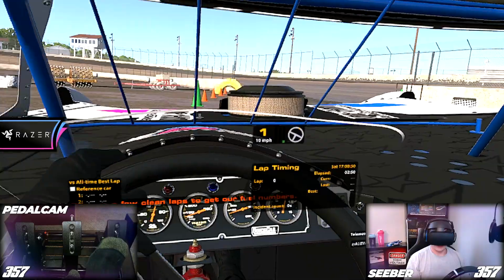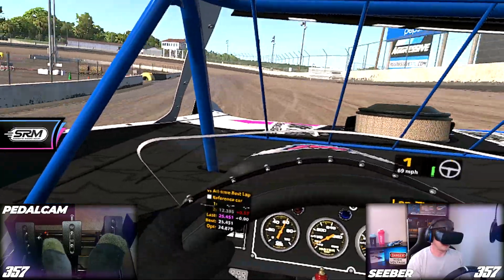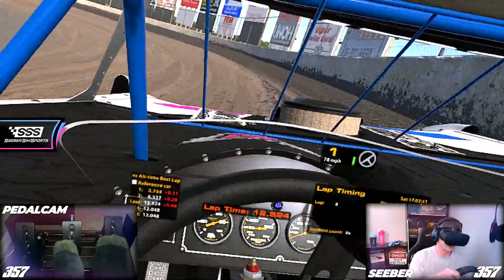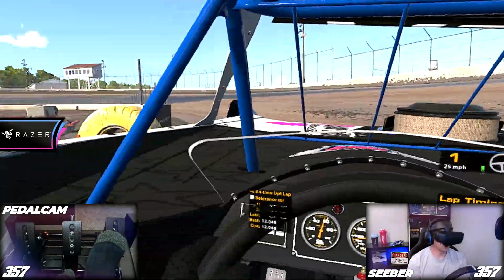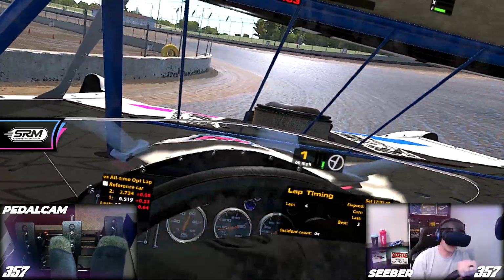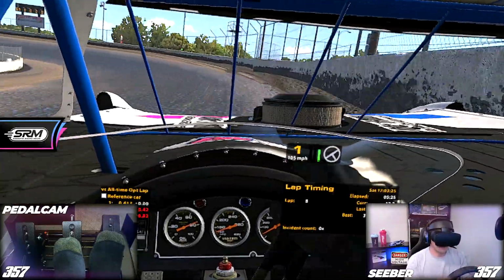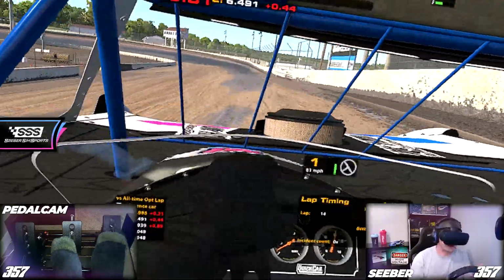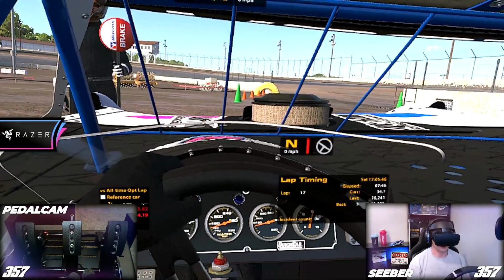I-55 RACEWAY First Impressions in iRacing!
-Follow and Watch Me Live on Facebook!